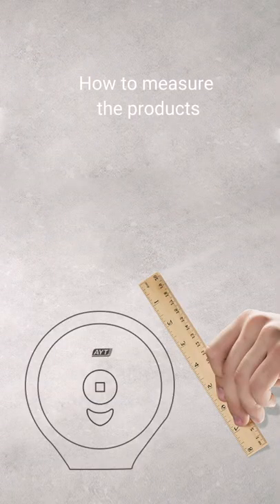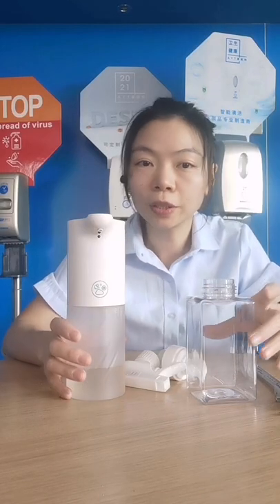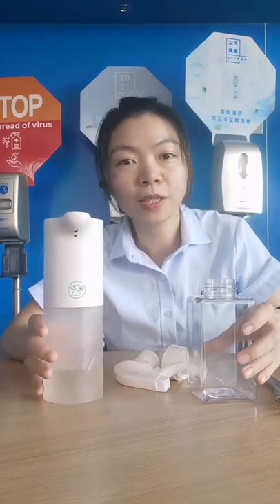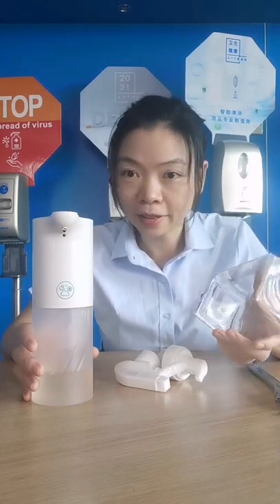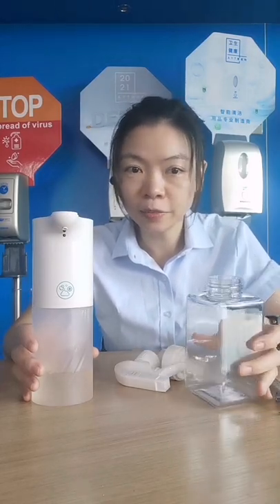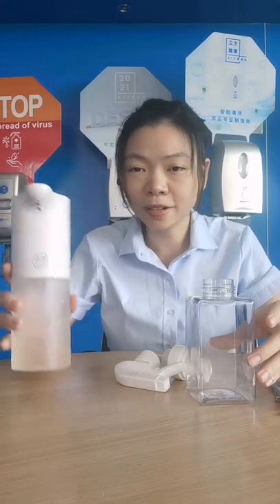how to meassure products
Offering the key parameters to your suppliers will make your purchase more efficient, here introduce the measure of bottle/pump/dispenser